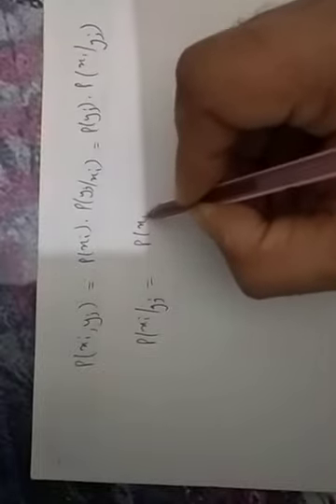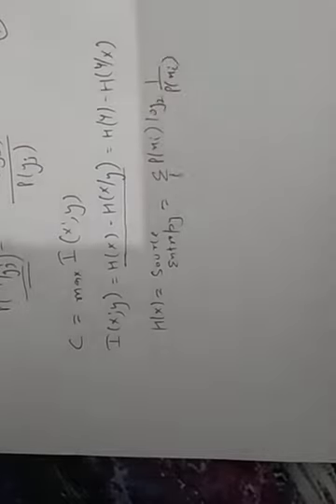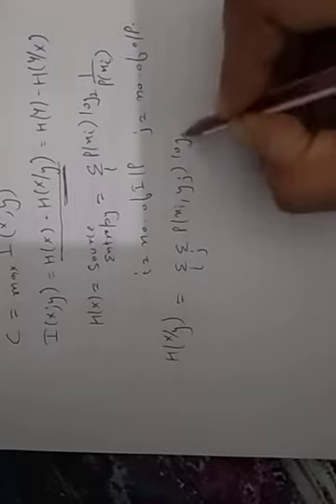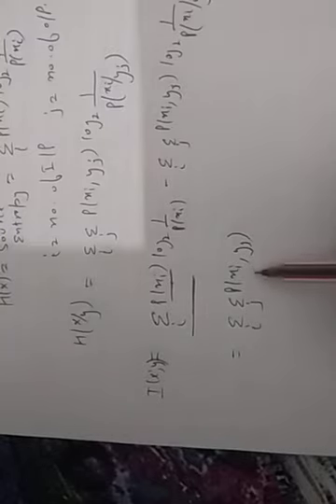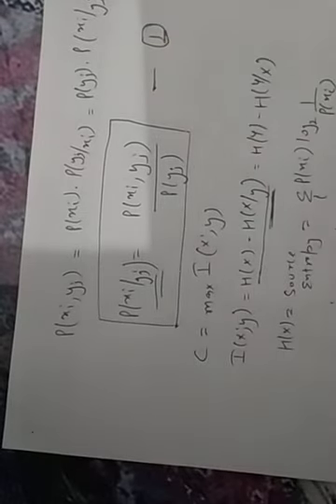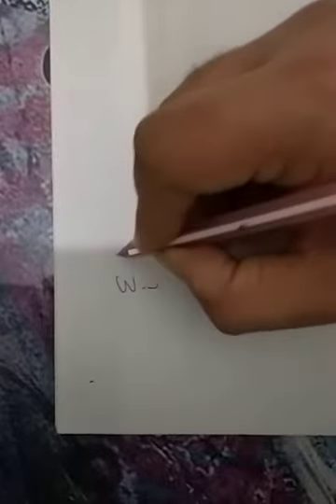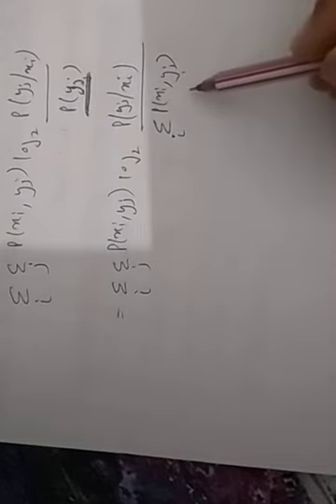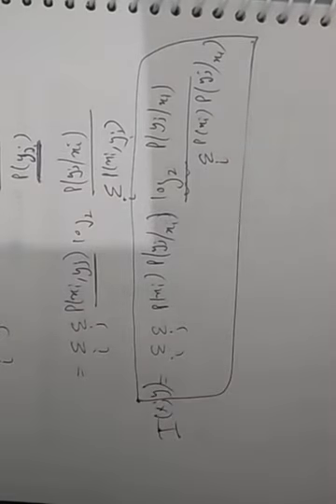General formula to find channel capacity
Formula for mutual information is developed using probability formulas